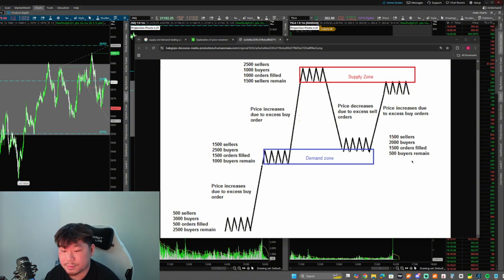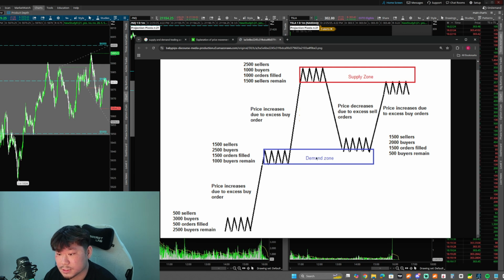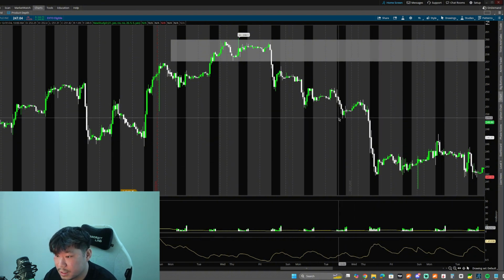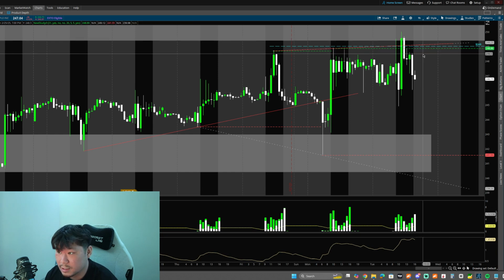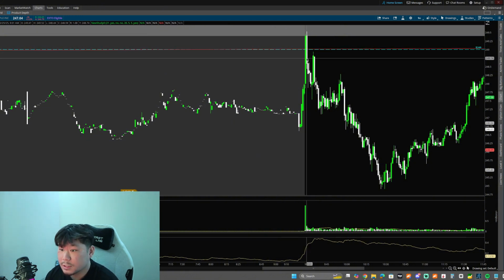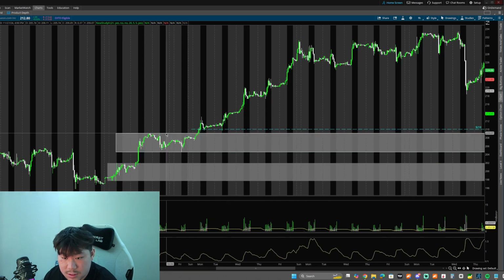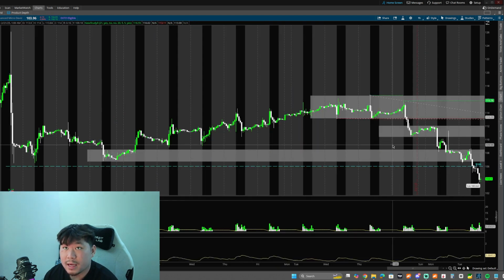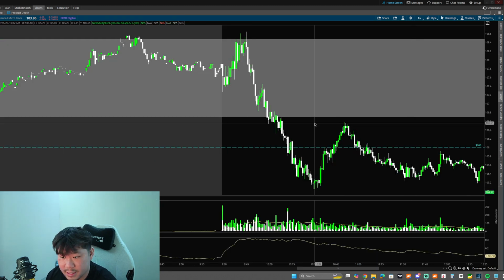BEST Strategy For Scalping & Holding Trades In 2025